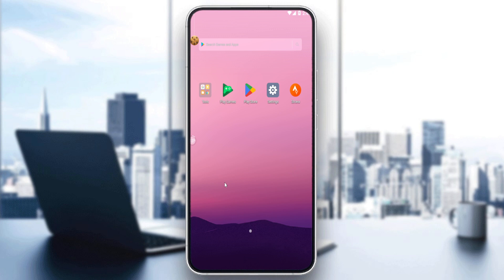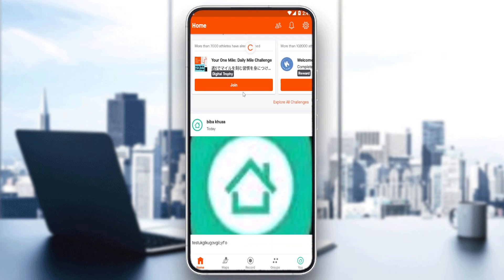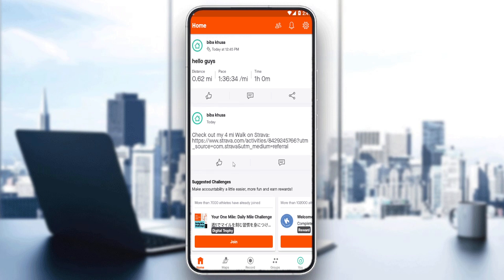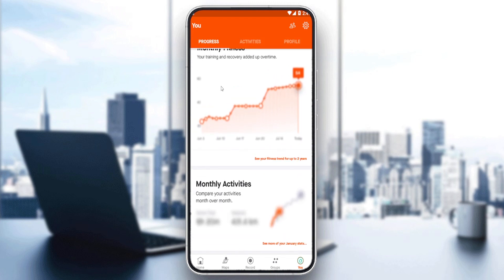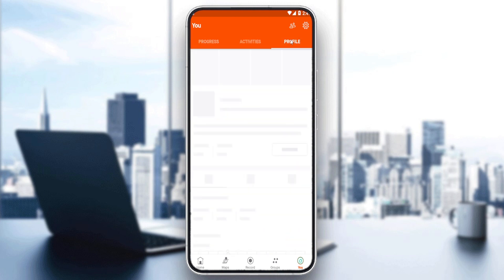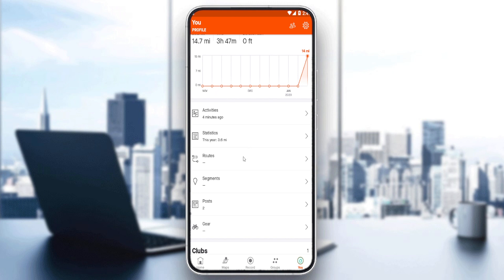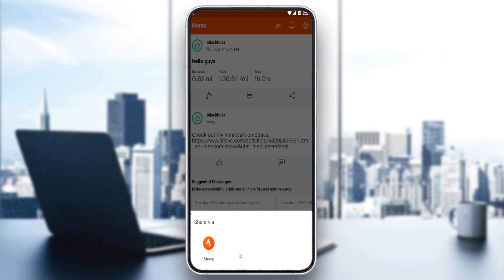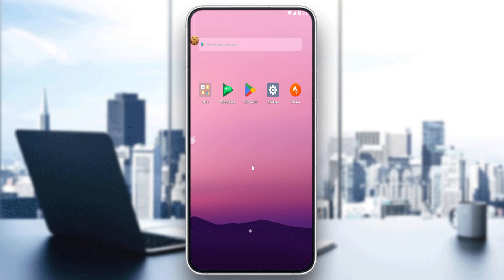How To See Achievements Strava Tutorial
Today we talk about see achievments in strava,strava,strava app,how to use the strava app